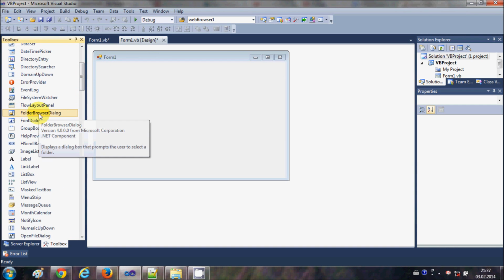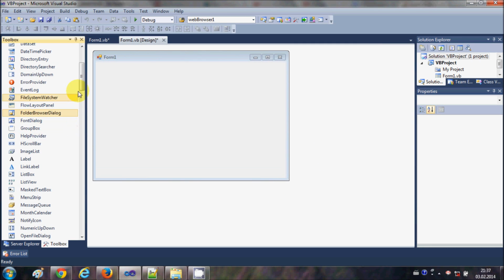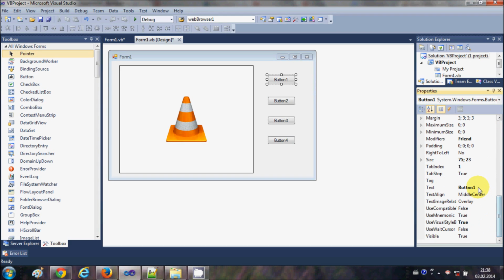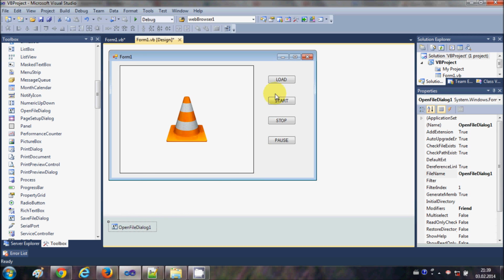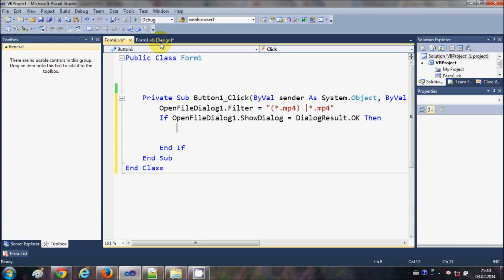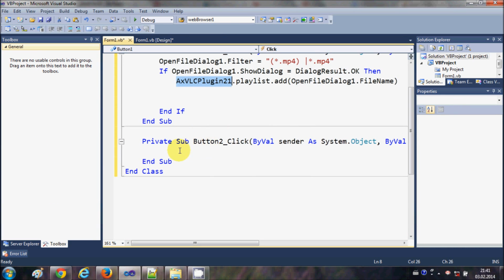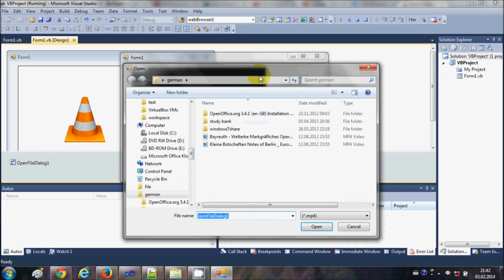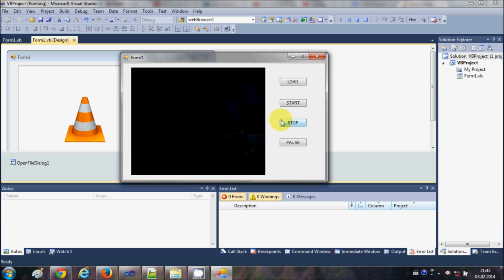Visual Basic .NET Tutorial 26 - How to embed VLC Media Player into VB.NET Windows Forms App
Does VLC media player have a Visual Basic .NET interface
How to Embed The VLC media player in Window Form using Visual Basic .NET
I want to add VLC media player in window application
libvlc media player in Visual Basic .NET
VLC Media Player Control
How can I control VLC (VideoLAN) or an other
VLC Player and Excel Visual Basic Editor
How to hook VLC media player using Visual Basic .NET
VLC Player in Visual Basic .NET window form
Searches related to vlc media player Visual Basic .NET
videolan vlc media player
media players like vlc